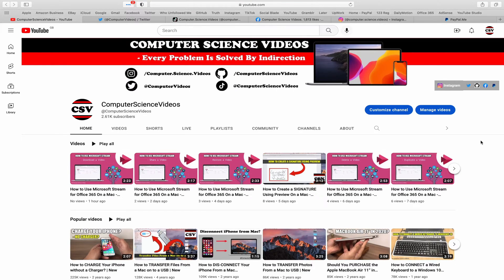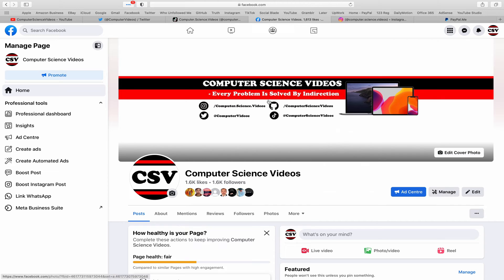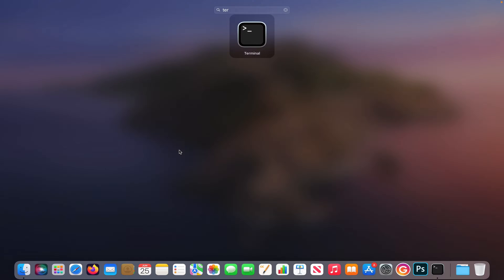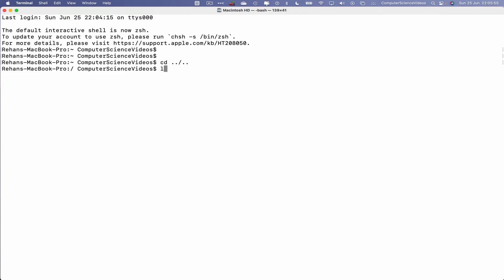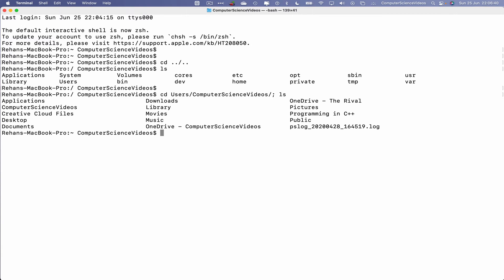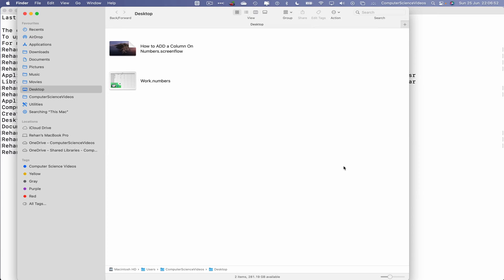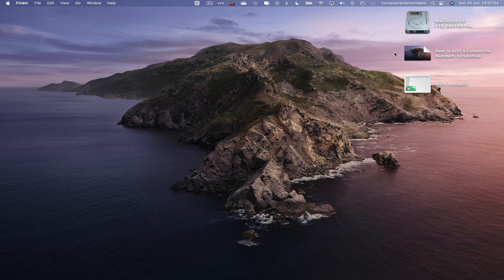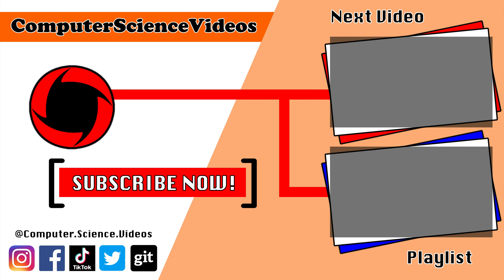Use this TERMINAL COMMAND to Open the Desktop Folder in Finder Using a Mac - Basic Tutorial | New